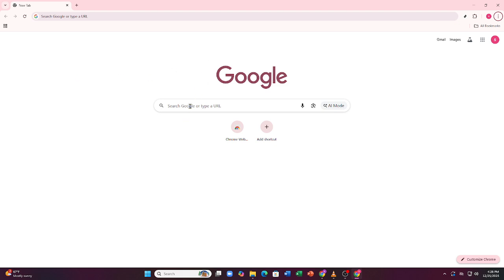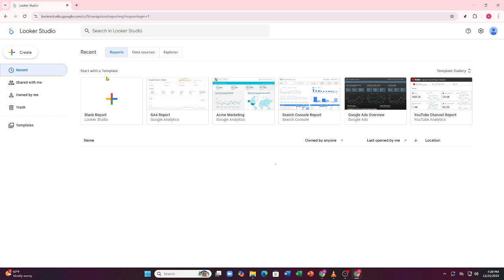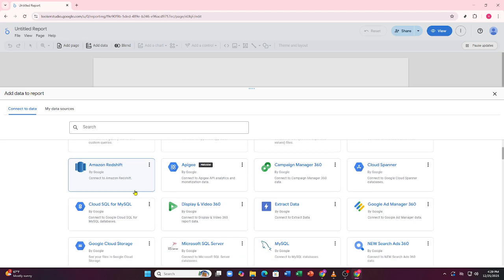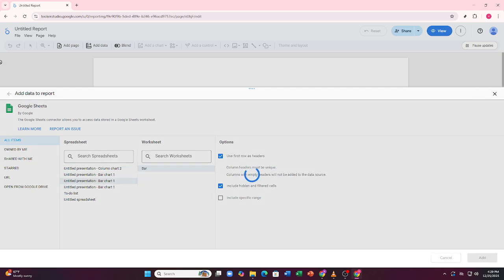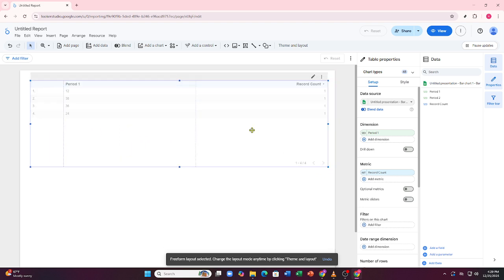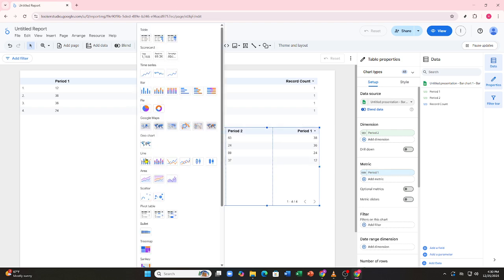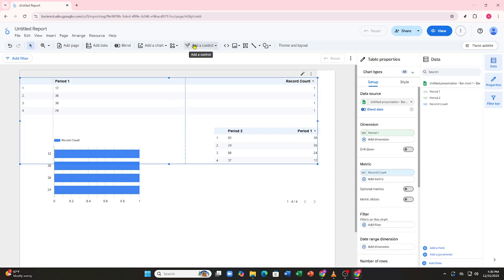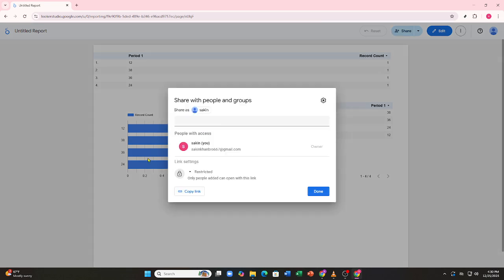How to connect Excel data to Looker Studio Full Guide 2026 Step by Step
Learn how to connect Excel data to Looker Studio with this complete 2026 step-by-step guide. This tutorial covers importing Excel files, linking data sources, creating charts and dashboards, applying filters, and sharing insights. Perfect for marketers, analysts, and business owners who want to visualize Excel data and generate actionable reports. Follow this guide to seamlessly integrate Excel with Looker Studio and enhance data-driven decision-making.